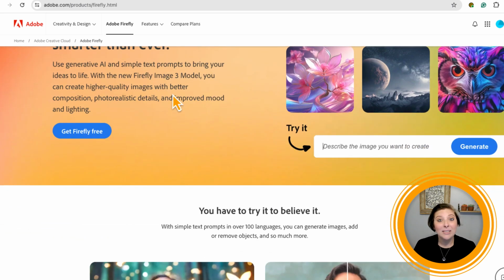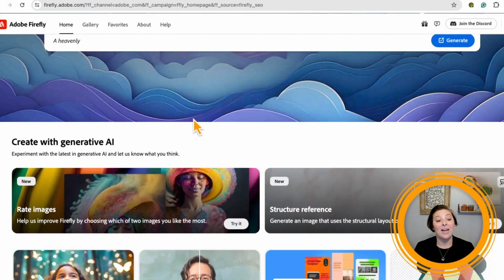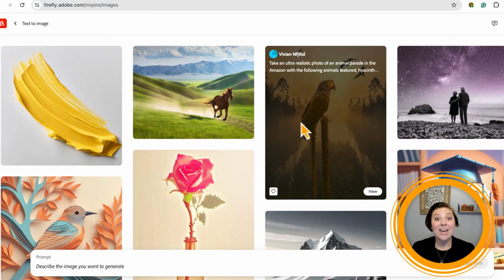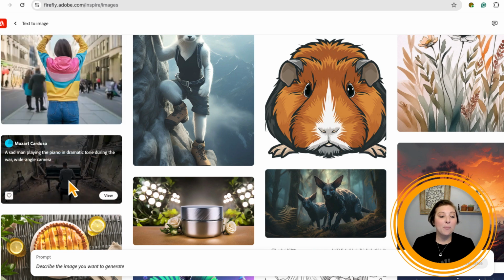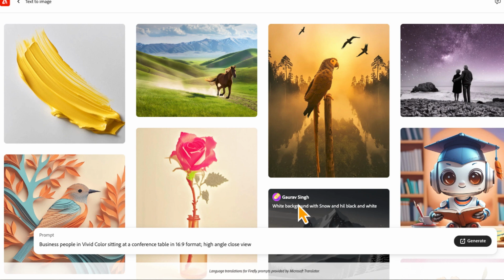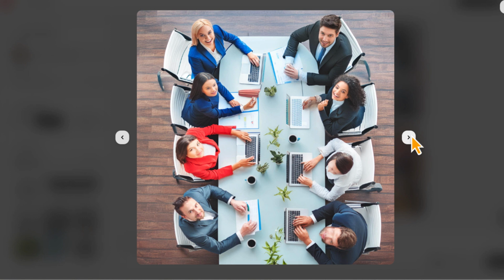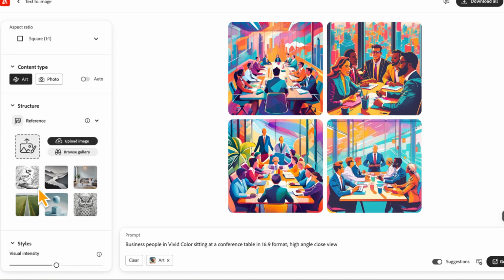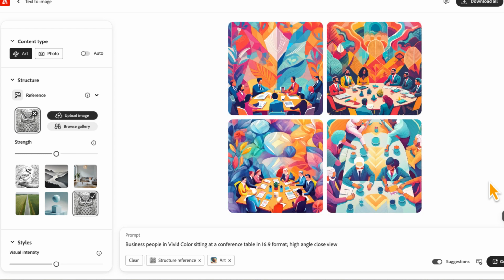Introduction to Adobe Firefly | Enhance Your Content Creation with AI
Welcome to our introduction to Adobe Firefly, the revolutionary free tool for content creators! 🎨✨ In this video, we'll guide you through the basics of Adobe Firefly, a powerful tool designed to elevate your content creation and boost your creative workflow. Whether you're a digital marketer, graphic design enthusiast, or any kind of content creator, this tool will help you generate stunning images effortlessly.

Key Takeaways

Text to Image Tool: Learn how to transform text prompts into captivating images that enhance your creative projects.
Generative AI Tips: Discover how to use specific prompts to get the best results from generative AI. Focus on tone, specificity, and formatting for maximum impact.
Creative Process Efficiency: See how Adobe Firefly can streamline your workflow, saving time and boosting productivity in digital marketing.
Transparency in AI Usage: Understand the importance of being transparent about using AI tools in your creative work to maintain trust and credibility.

Content Creators: Ready to innovate your content and save time.
Digital Marketers: Looking to create more engaging, visually appealing campaigns.
Graphic Design Enthusiasts: Excited to explore AI-powered design tools.

Watch now and start creating like a pro with Adobe Firefly! Visit Boot Camp Digital for in-depth courses and resources on how to leverage AI tools like Adobe Firefly to enhance your digital marketing efforts and drive business success.